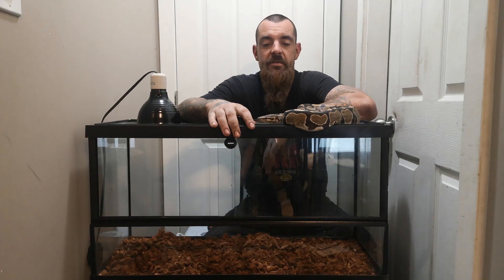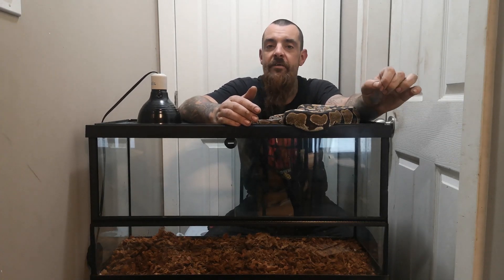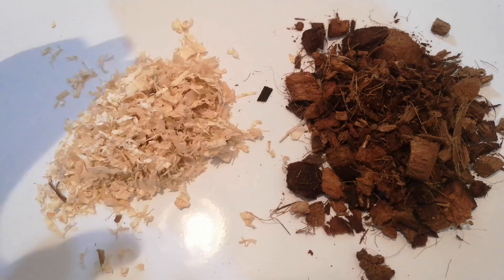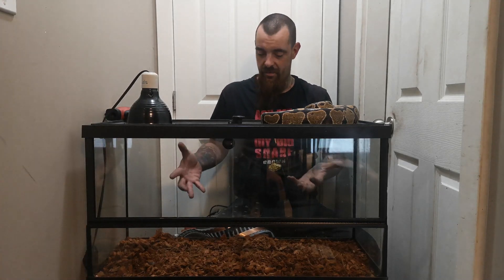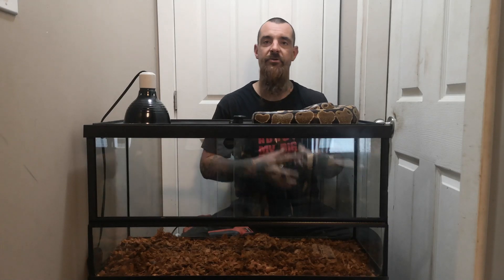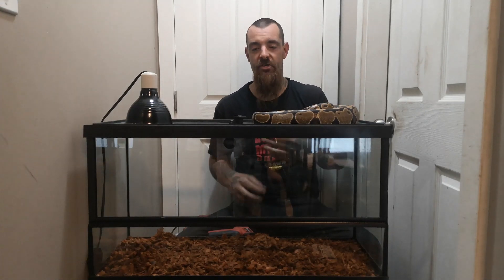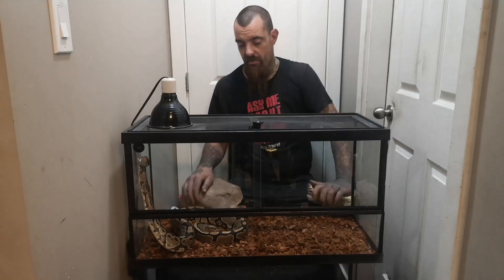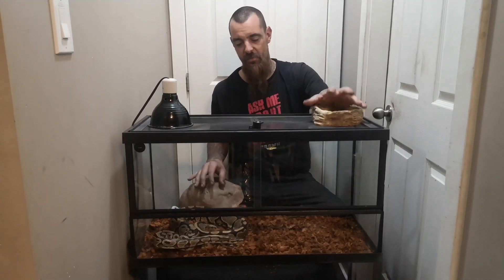Glass Tank Basics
We're going back to basics here.  More videos coming soon with more in depth info.
Facebook.com/crownpythonsfb
Instagram.com/crown.pythons